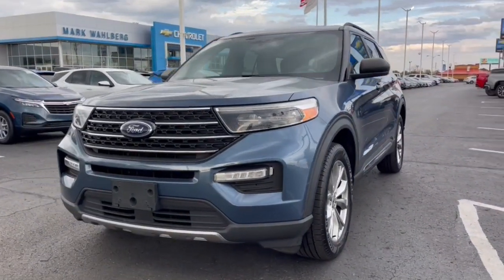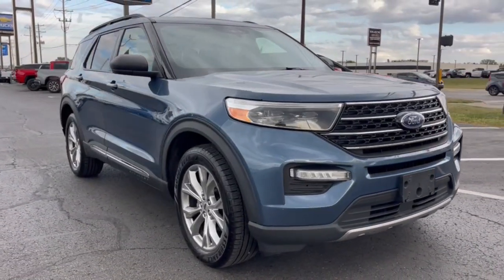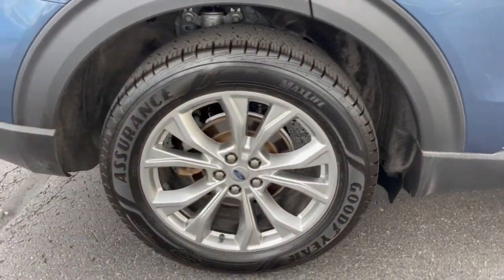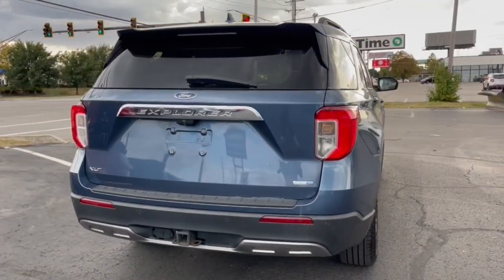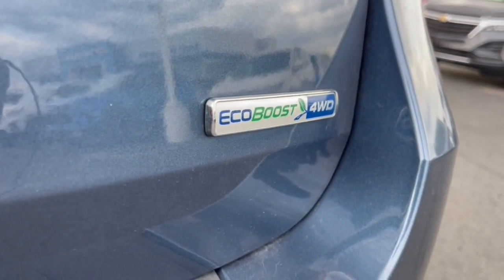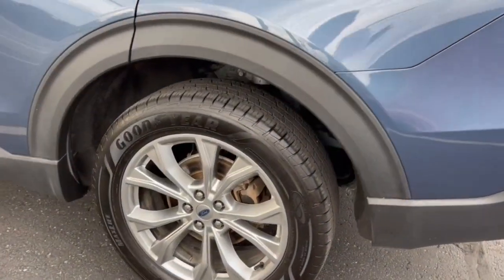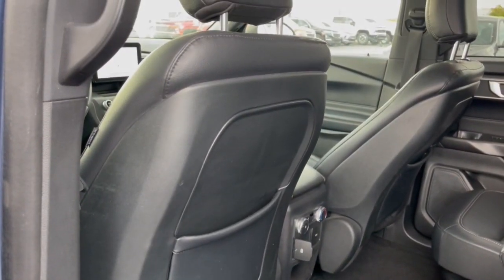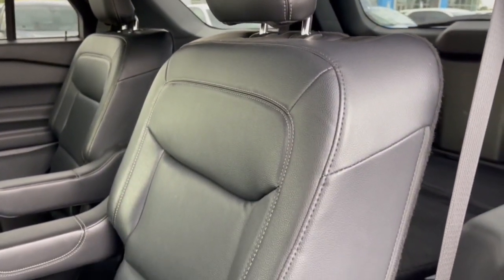2020 Ford Explorer Columbus, London, Springfield, Hilliard, Dublin, OH PCTA42323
Used 2020 Ford Explorer XLT available in Columbus, Ohio at Mark Wahlberg Chevrolet. Servicing the London, Springfield, Hilliard, Dublin, OH area.

CARFAX One-Owner. Clean CARFAX. 4WD, Equipment Group 200A.brbrbrFord Explorer 2020 Blue 4D Sport Utility 2.3L EcoBoost I-4brbrbrPURE PRICED FOR A QUICK SALE! All vehicles come with a complete safety inspection, full detail, 1 FREE OIL CHANGE, free 100 point inspection, FREE TANK OF GAS with delivery of this vehicle. Price does not include tax, title, and license or dealer fee. Vehicle located at Mark Wahlberg Chevrolet. INTERESTED, BUT NOT READY YET? That is okay... we never want to rush you at Mark Wahlberg Chevrolet. SAVE THIS VEHICLE to your MyAutoTrader. You will be updated of any future price savings and specials. It is real simple... Click SAVE THIS CAR above the main vehicle photo on the right or look for the star. SIGNING UP IS FREE: At the top right corner of this page, LOOK for the MyAutoTrader logo. Click SIGN UP and you are in...YOU CAN THANK US LATER, BY BUYING YOUR NEXT VEHICLE AT MARK WAHLBERG CHEVROLET!brbrAwards:br  * 2020 KBB.com 10 Best SUVs Worth Waiting For   * 2020 KBB.com 10 Favorite New-for-2020 Cars